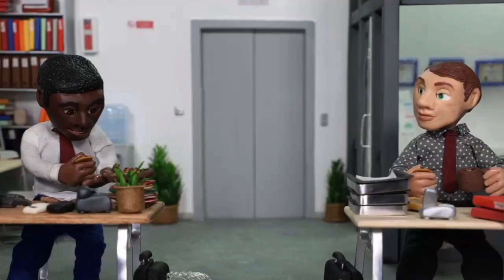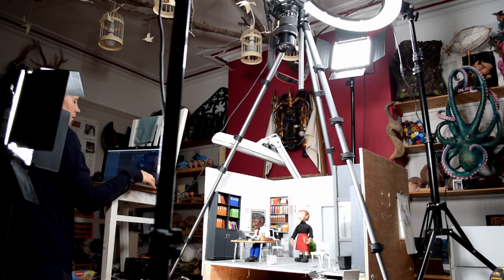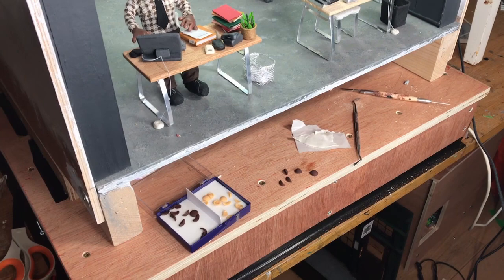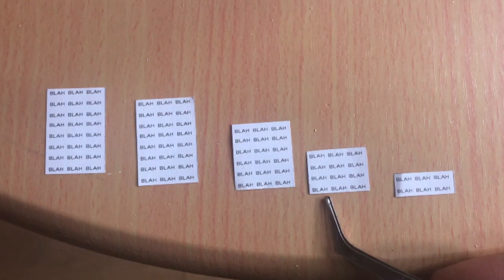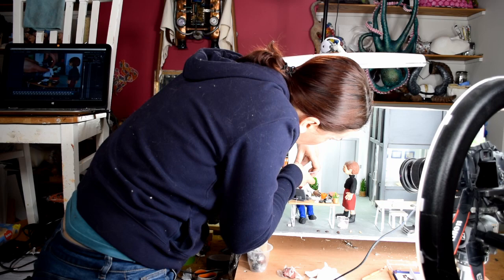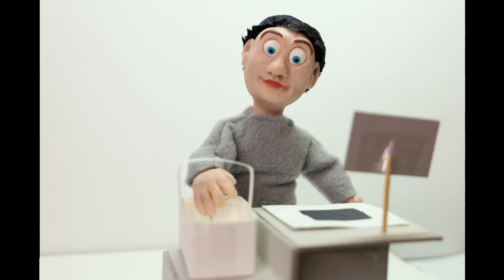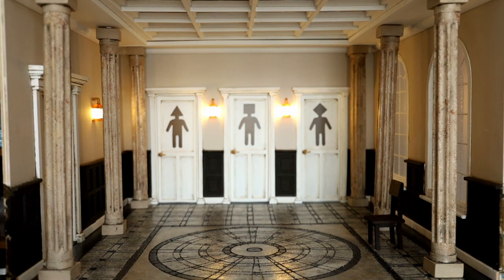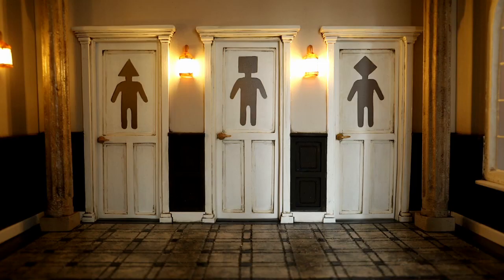Behind the scenes of my stop motion animation "Love has many colours"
In this video, Lili Giacobino invites you in her workshop to take a peek at some behind the scenes of her latest animation, "Love has many colours" and share plenty of tips and tricks for stop motion animation.